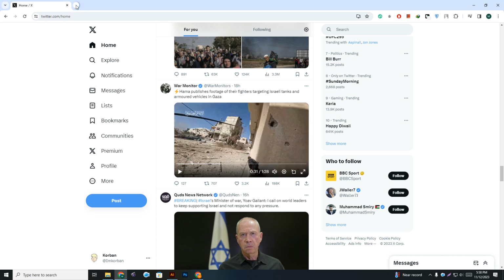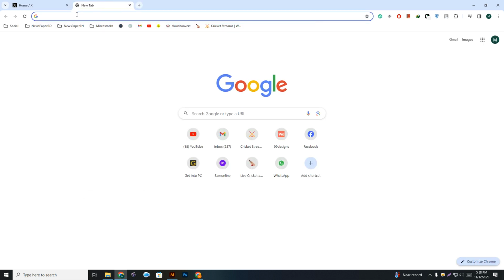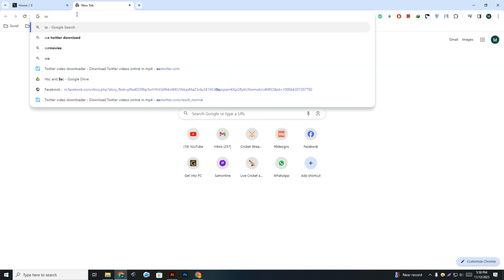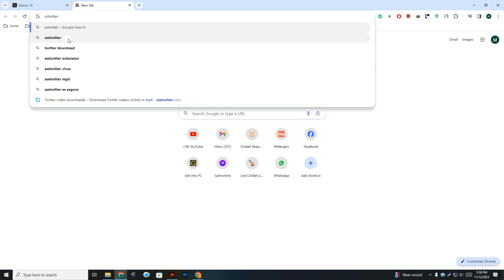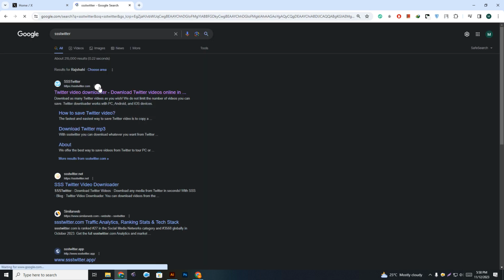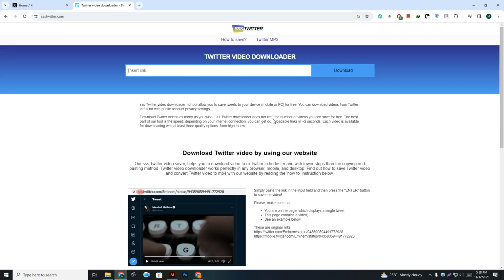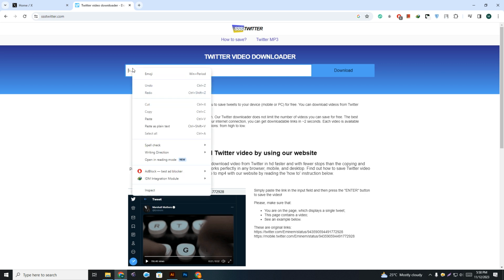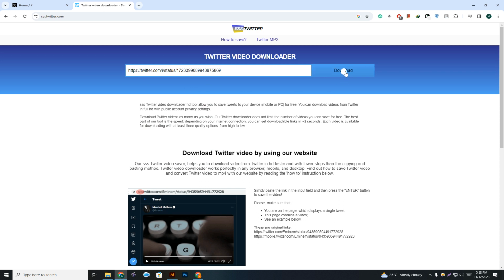How To Download Twitter Video Easily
This is how-to tutorials. Safi tuts is all about a real-life virtual solver channel. here you can find easy tutorials regarding windows 10, Software Tricks and tips, Social Media Tips and Tricks, Internet problem fix tutorials, Best resources tutorials for your life.

Technology update and how can use it properly this channel will teach you that. When you get barriers to using a laptop and MacBook you can easily find the solution Safi tuts channel.